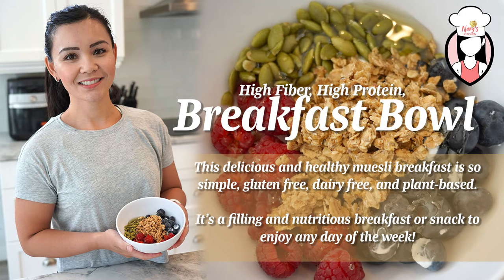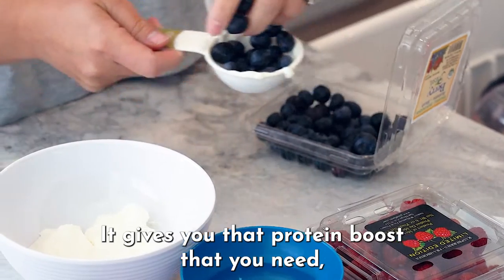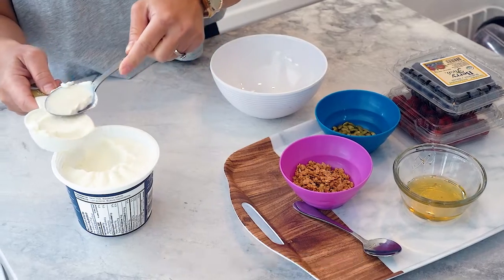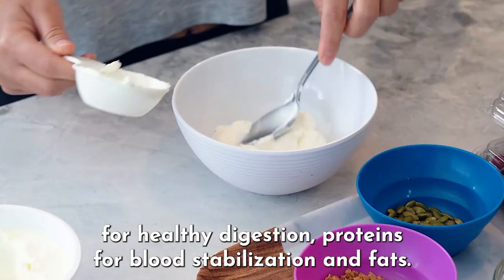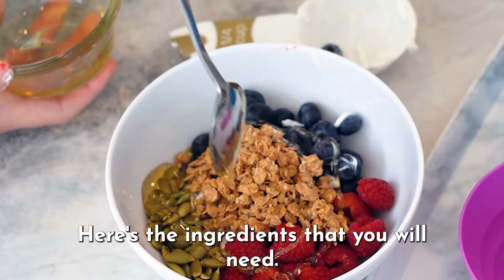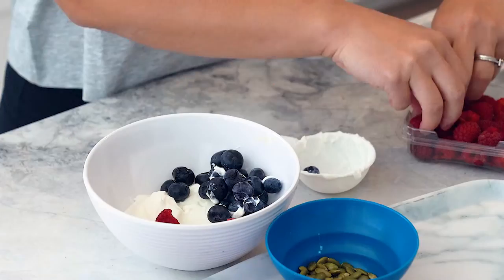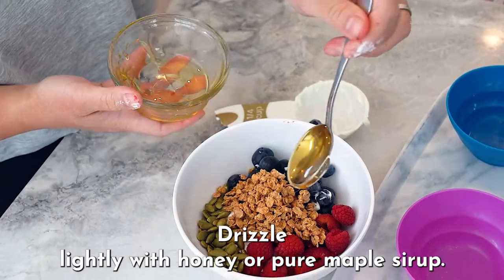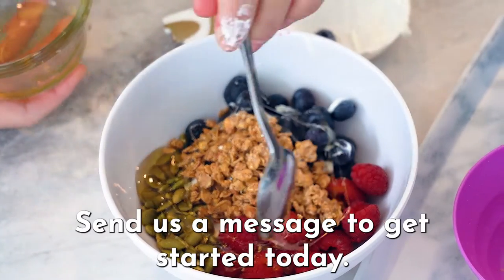High Fiber, High Protein, Breakfast Bowl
This delicious and healthy muesli breakfast is so simple, gluten free, dairy free, and plant-based. It’s a filling and nutritious breakfast or snack to enjoy any day of the week!
It’s gives you that protein boost you need.   But it also helps you to get more fiber.

Muesli is filling, healthy and quick – which is what everyone can benefit from in the morning, right??

In less than 5-minutes this bowl can be easily whipped up, providing the body with complex and simple carbohydrates for energy, fibre for healthy digestion, proteins for blood stabilization and fats for that satisfying factor!

It's energizing, not too filling as to leave you feeling heavy, and it’s easily digested!

Here’s the ingredients you will need
Ingredients
1/2 cup plain dairy-free Coconut yogurt (or plain 0% fat Greek yogurt if dairy-free isn't needed)
1/4 cup unsweetened gluten-free muesli (if you can, try to find one with a mix of nuts, dried fruits, and gluten-free rolled oats)
1 cup fresh berries
1 tsp honey, sugar free syrup or pure maple syrup
1 tablespoon crushed pistachios
Let’s get to it
I

Instructions:
Place yogurt in a bowl.
Add in the muesli.
Top with berries.
Drizzle lightly with honey or pure maple syrup.
Sprinkle with the pistachios
Add in any other toppings you'd like (cocao nibs, coconut, hemp seeds, chia seeds etc.)
Devour!